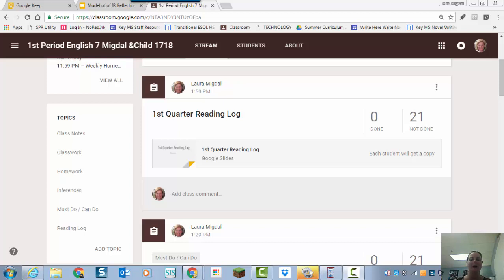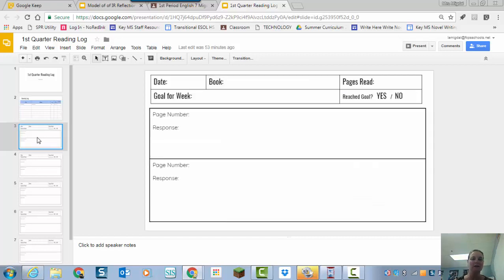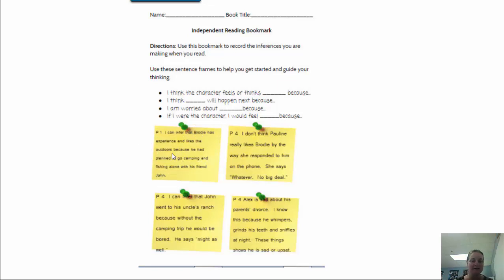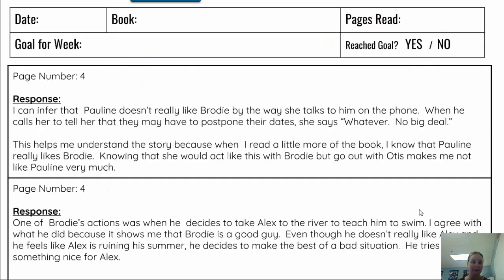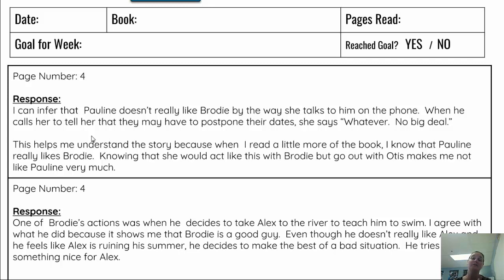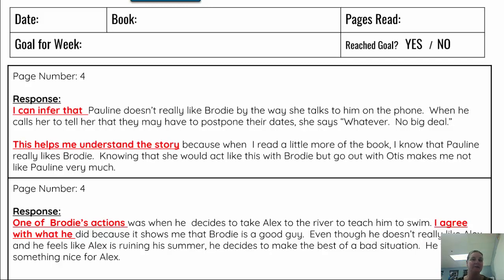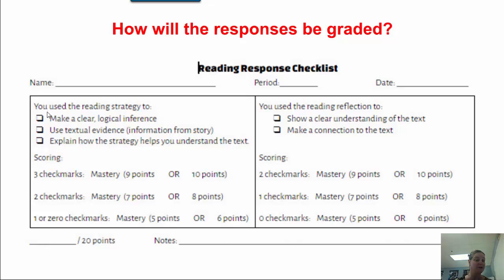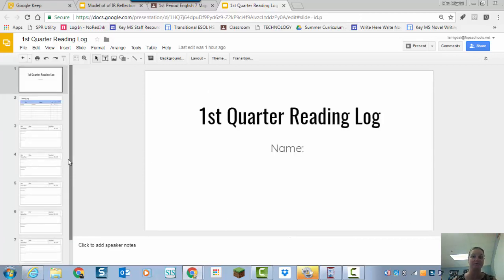How to Use Your Reading Log